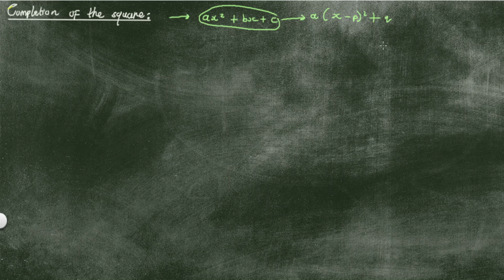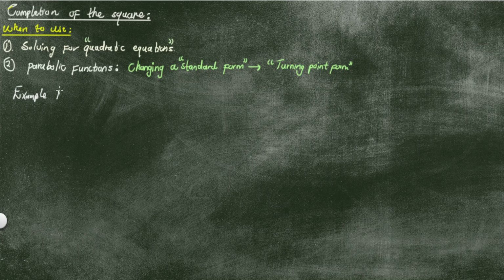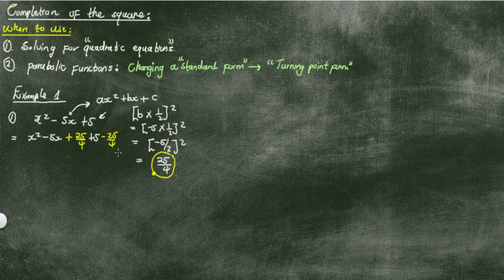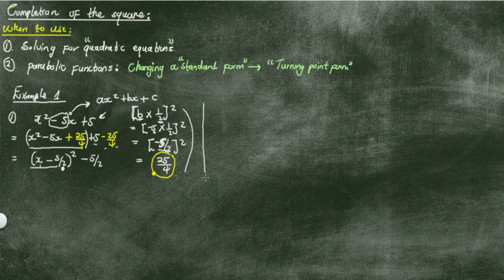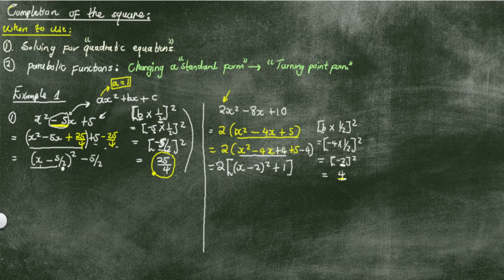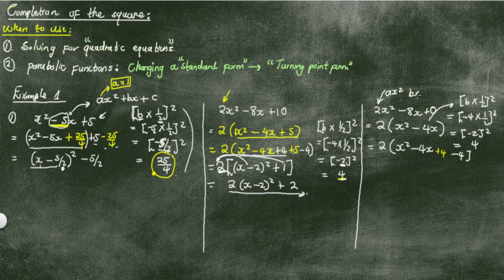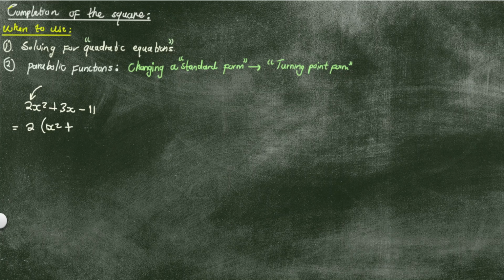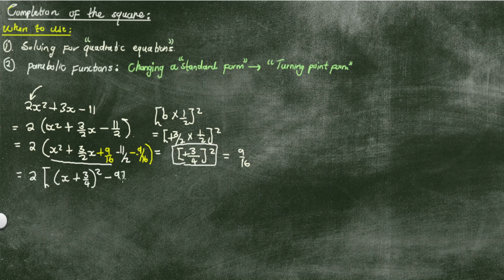Completion of the Square | NCV Level 3 Mathematics | Step-by-Step Quadratic Method!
Download all Nated (N1-N6) and NCV (L2-L4) past papers directly from SA Critical Repo to help with your exam prep In this NCV Level 3 Maths lesson, we break down the powerful algebra method called Completion of the Square — a key tool for solving and rewriting quadratic equations!

🔍 What you'll learn:
✔️ What it means to complete the square
✔️ Step-by-step guide to rewriting quadratic equations
✔️ Solving quadratic equations using this method
✔️ How it links to the quadratic formula and graphs
✔️ Practice questions with clear solutions

Perfect for exam revision, classroom support, or extra practice at home!

📘 Topic: Algebra – Completion of the Square
📅 Boost your understanding with this focused video!